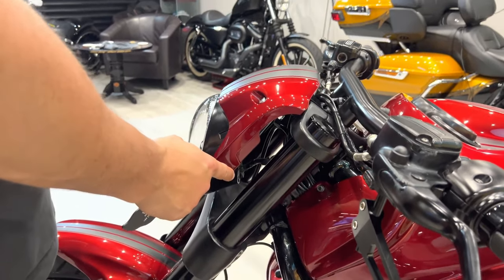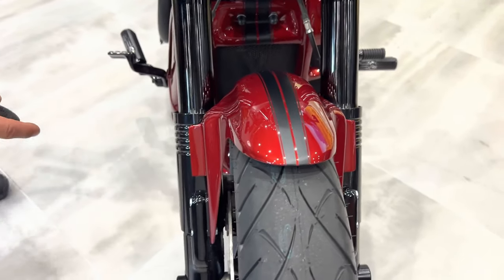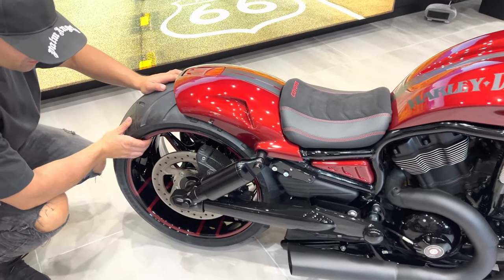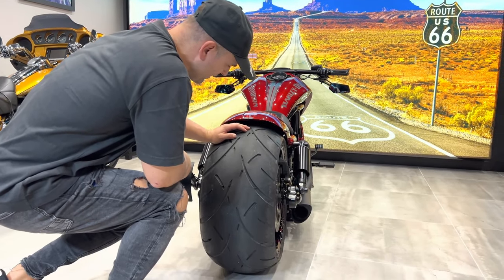😈 Harley-Davidson VRod muscle by Big Bad Customs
Bodykit(Airbox with relocated Speedometer gauges,headlight cowl, radiator cover, fuel tank side covers, front fender, rear fender with integrated LED taillight)
Colour is Ruby Red with Matt Black striping decals
2in1
Exhaust ceramic painted in Glacier Black
300 wide rear conversion
130 wide front
Air Suspension with handlebar controls
Blacked-out engine
1 1/4 inch thick low T bars
Black levers
CNC cut mirrors
Heated HD  grips
Angel eye LED Headlight with lowering bracket
Rear mini indicators/running light and brake light
Mini under lever indicators
Curved number plate with LED light
Lower fork slider covers
Various bolt and axle covers
Blacked-out brake calipers
Two tone custom stitched seat with embroidery
Blacked-out forward controls
Big Bad Customs signature derby cover
NRS Style black and Ruby Red rims
New tyres
NRS style black and Ruby Red rear pulley
High flow air filter
Stage 1 tuned PV5